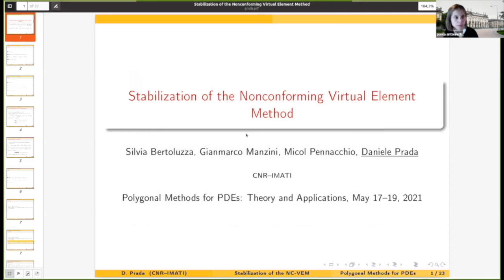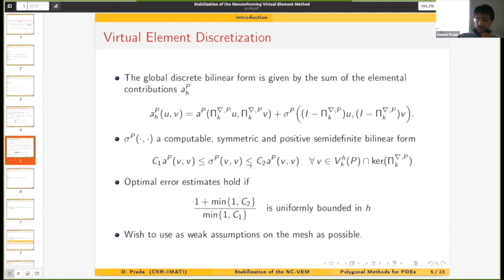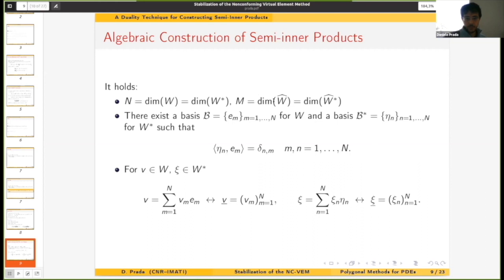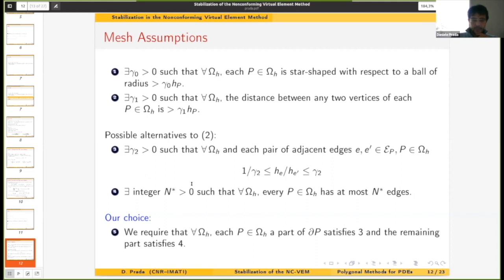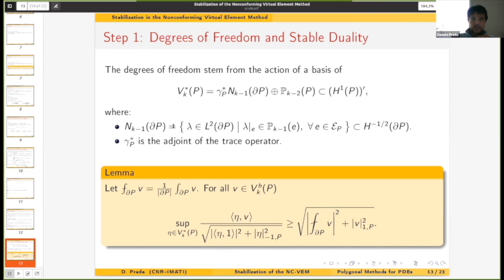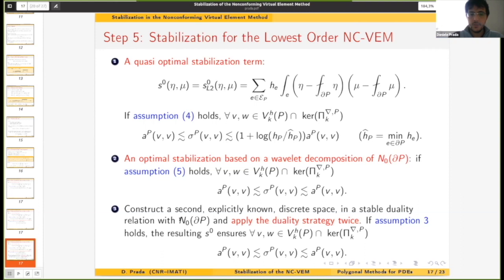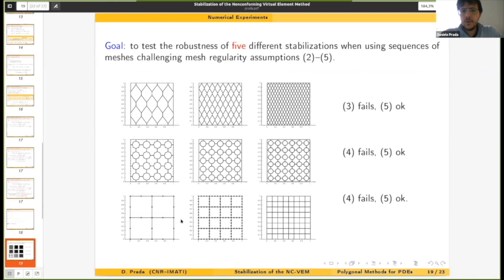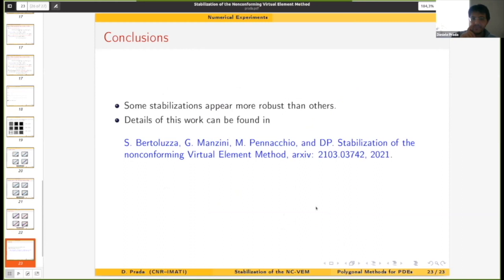Prada - Polygonal methods for PDEs: theory and applications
Stabilization of the nonconforming virtual element method

We address the issue of designing robust stabilization terms for the nonconforming virtual element method. To this end, we transfer the problem of defining the stabilizing bilinear form from the elemental nonconforming virtual element space, whose functions are not known in closed form, to the dual space spanned by the known functionals providing the degrees of freedom. By this approach, we manage to construct different bilinear forms yielding optimal or quasi-optimal stability bounds and error estimates, under weaker assumptions on the tessellation than the ones usually considered in this framework. In particular, we prove optimality under geometrical assumptions allowing a mesh to have a very large number of arbitrarily small edges per element. Finally, we numerically assess the performance of the VEM for several different stabilizations fitting with our new framework on a set of representative test cases.